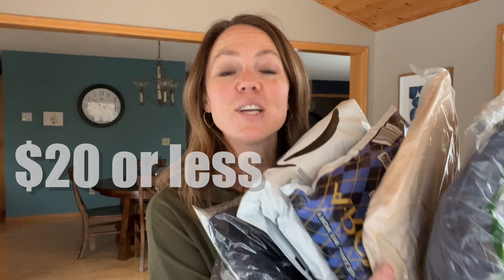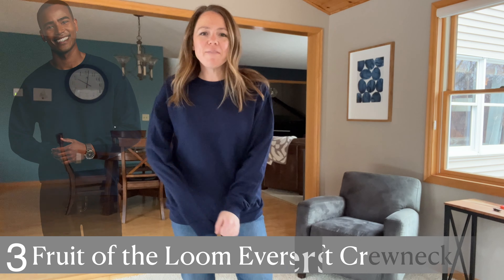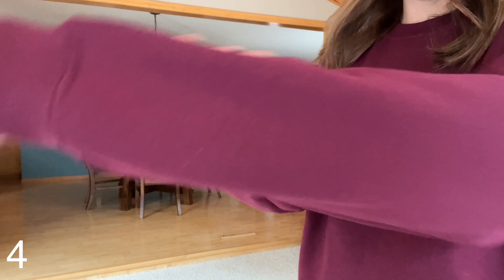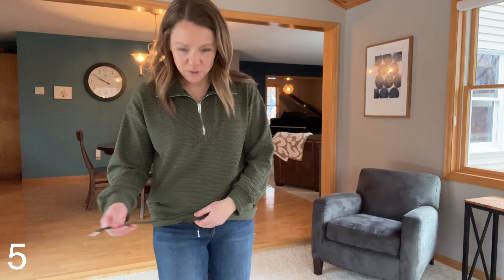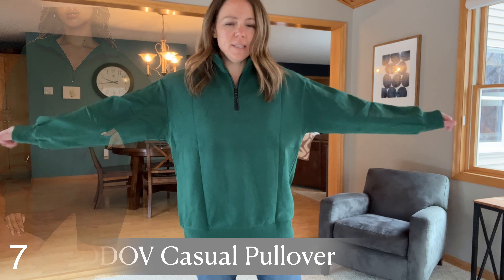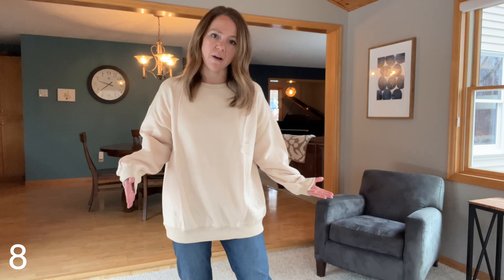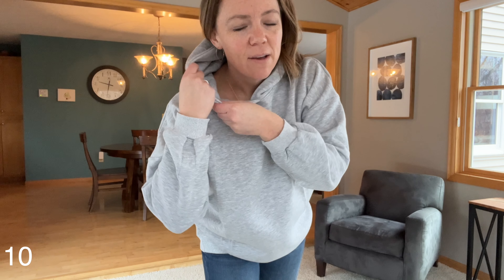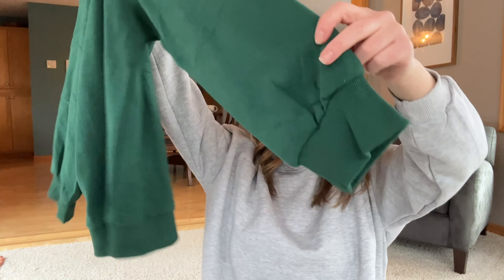HUGE *Cozy Sweatshirts* Try-On HAUL & REVIEW from Amazon!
Let's try on a bunch of Amazon sweatshirts that cost $20 or less, review them, and see if there are any worth keeping in our closets!  I am in the market for a few of these cozy sweatshirts to mostly wear around the house but would also venture out in them if they look nice too!  I am trying on 10 sweatshirts in this try-on haul and review.  Join me and see if any of these look like something you would like to try too!

For reference I am 5’6”, 145 lbs, usually wear a size 8 😃

*My Favorite Clothing Basics from Amazon*
Favorite Jeans (Amazon)
Favorite Leggings (Amazon)
Seamless Support Tank (Amazon)
Socks (Amazon)
Sandals (Birkenstock dupe) (Amazon)

**ITEMS REVIEWED**

1.  WROLEM Hooded Pullover (Amazon)
2.  Amazon Essentials Crewneck (Amazon)
3.  Fruit of the Loom Eversoft (Amazon)
4.  Gildan Adult Crewneck (Amazon)
5.  BTFBM Casual Half Zip (Amazon)
6.  Onlylan Cloud Crewneck (Amazon)
7.  BASQDOV 1/4 Zip (Amazon)
8.  Athmile Oversized Crewneck (Amazon)
9.  Hanes Ecosmart Crewneck (Amazon)
10.  ATHMILE Hoodie (Amazon)

(All my favorite Amazon products!  More to come 😀)